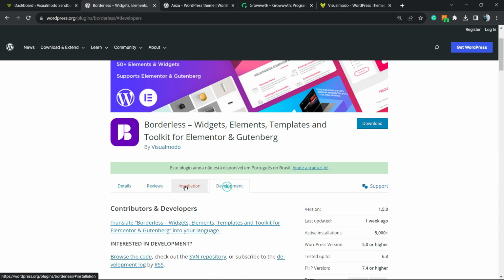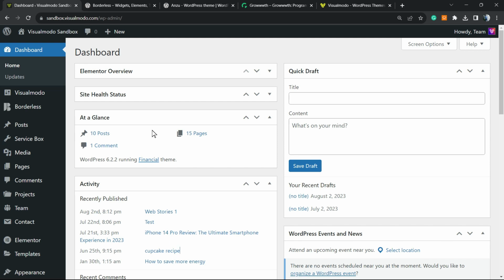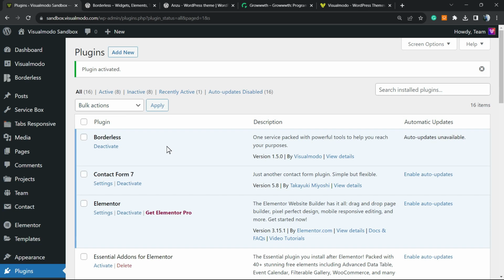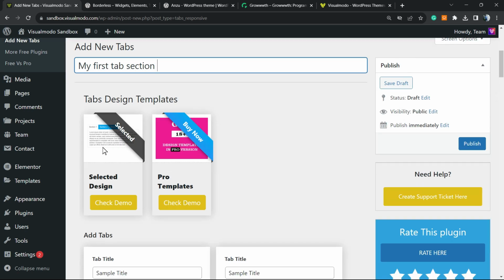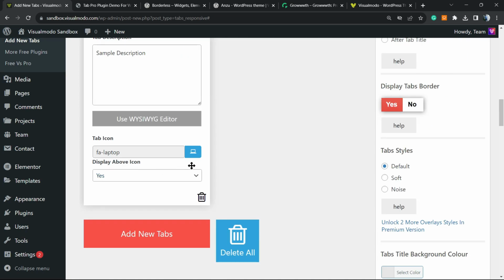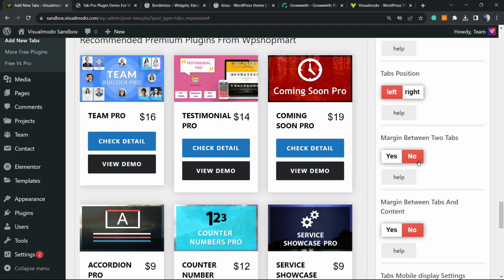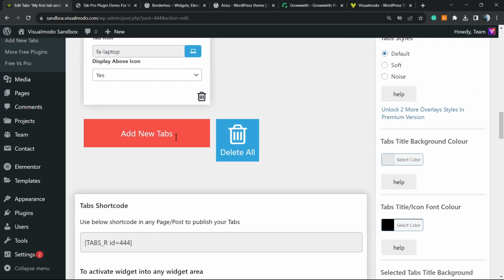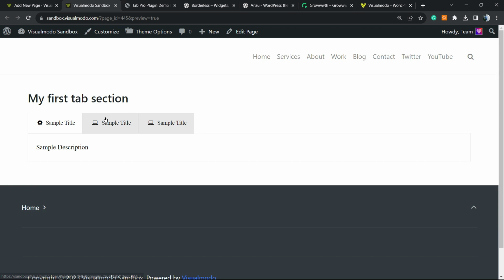How to Add Tabbed Content in WordPress Posts and Pages For Free?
In this comprehensive tutorial, we'll take you step-by-step through the process of adding professional-looking tabbed content to your WordPress posts and pages for FREE! No coding skills required; perfect for beginners and experts alike!

📌 WHAT YOU'LL LEARN:
1️⃣ Understanding the benefits of tabbed content.
2️⃣ Choosing the right free plugin for your needs.
3️⃣ Installing and configuring the plugin with ease.
4️⃣ Customizing tabbed content to match your site's design.
5️⃣ Troubleshooting common issues.

💡 WHY TABBED CONTENT?
Tabbed content can greatly enhance the user experience by organizing information in a visually appealing way. Whether you run a blog, business website, or portfolio, this feature can significantly boost engagement and navigation efficiency.

Whether you are a WordPress newbie or an experienced developer, this tutorial is designed for all skill levels. We break down the entire process into simple, easy-to-follow steps, ensuring that anyone can add tabbed content to their website in no time!

Feel free to modify this template to fit your specific needs!

Shall you break your posts into separate tabs that will save space and facilitate the user's find of what they're looking for? Including tabbed content increases the amount of information available about your products and services. This also facilitates the user's ability to locate all of the details in one place instead of having to visit a different page. In this video, we'll demonstrate how to incorporate tabbed content into posts and pages of WordPress.

When is the best time to utilize tabbed content in WordPress? Using tabs allows you to add additional information in a small amount of space or split large portions of content in order to improve your organization and user experience.

Suppose you have a website dedicated to selling products. You can include columns for the description of products, reviews, technical specifications, and more. This division facilitates the provision of all pertinent information for your customers in one place, this also promotes interaction on the page.

Similarly, you can observe tabbed content on the WordPress.org plugin pages. The page is composed of different parts that are separated by tabs that have the purpose of providing information on how to install, review, support, and develop it. Tabbed content is beneficial because it keeps visitors of your WordPress website engaged. You can skip the extra step of having to send people to another page in order to gather all of the information they need regarding your products and services.